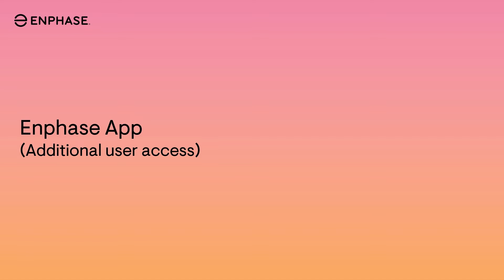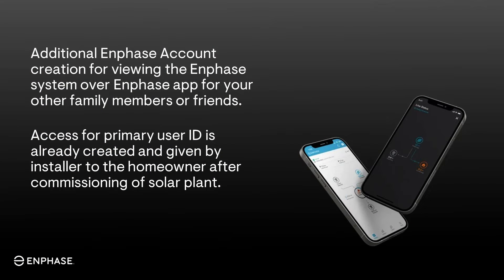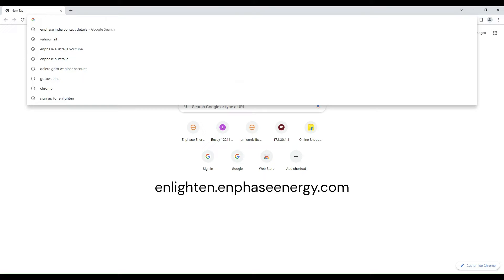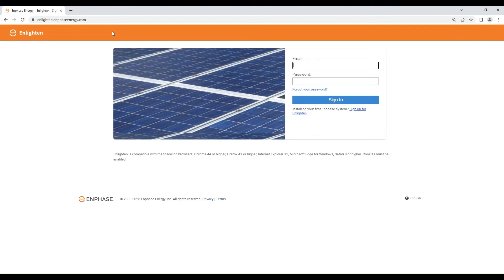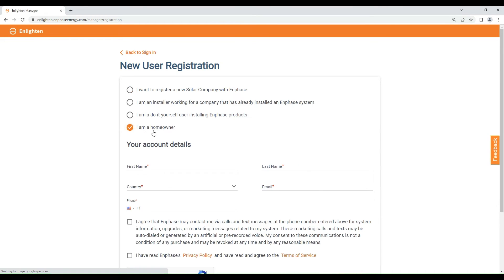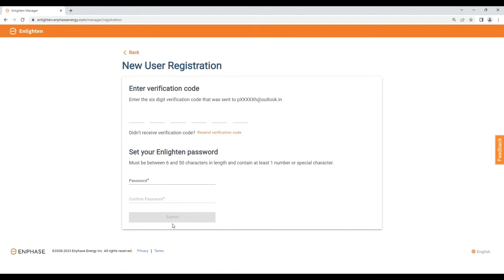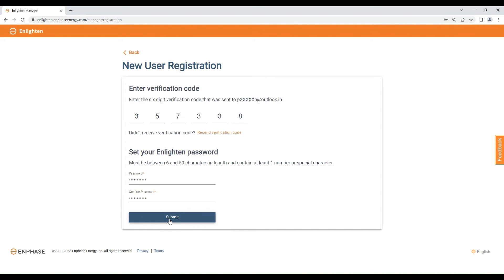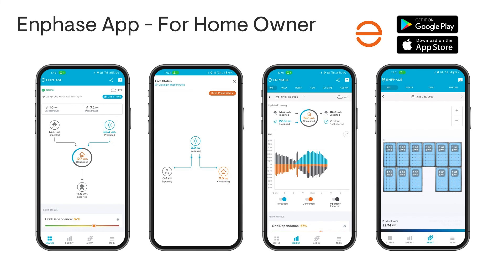Enphase App: New user access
Learn how to create additional user access for homeowner